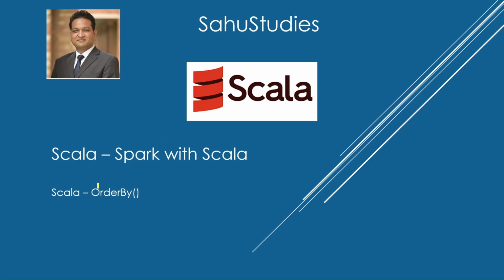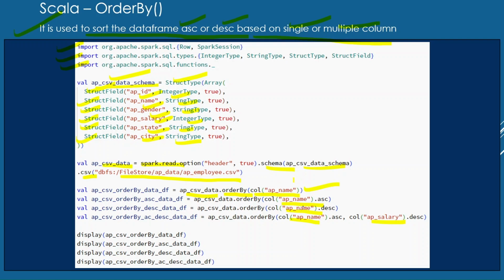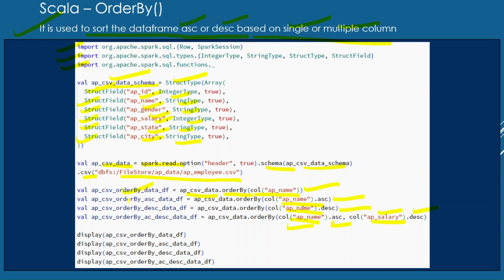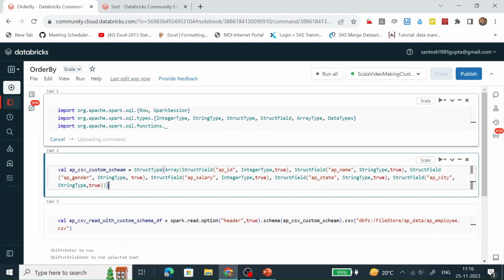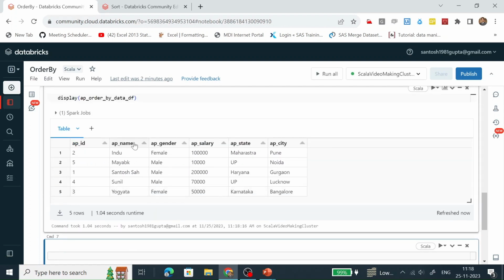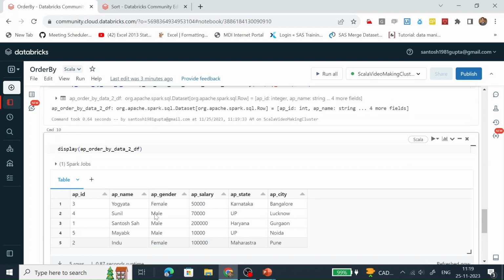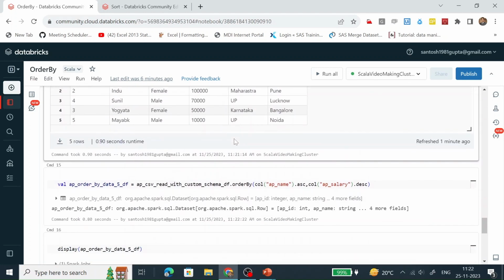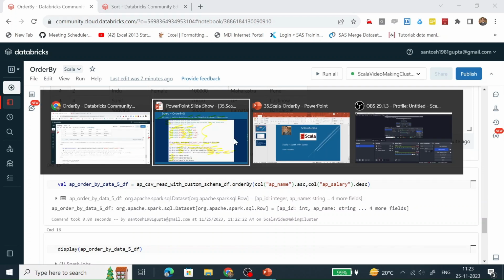Scala Tutorial 33 | OrderBy Function In Scala | Spark Tutorial | Data Engineering | Data Analytics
In this video, I have discussed about OrderBy function in Scala.

queries solved:

What is OrderBy Function In Scala ?
How to use OrderBy Function In Scala ?